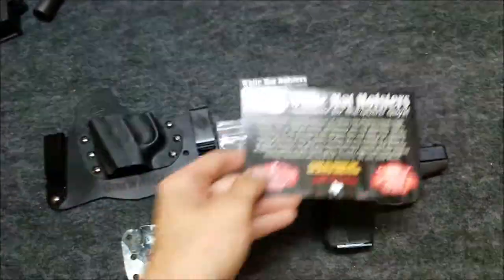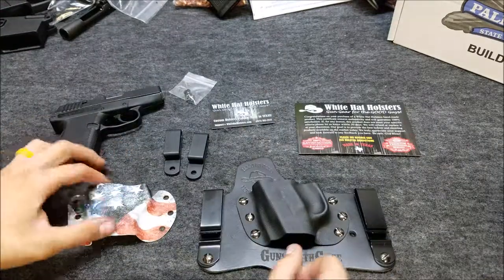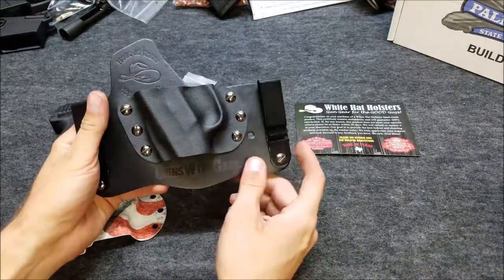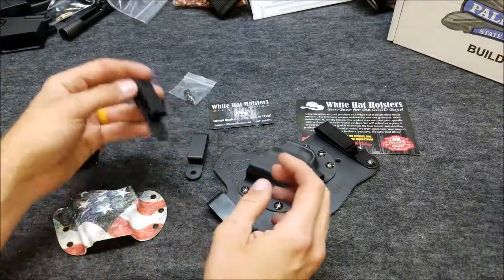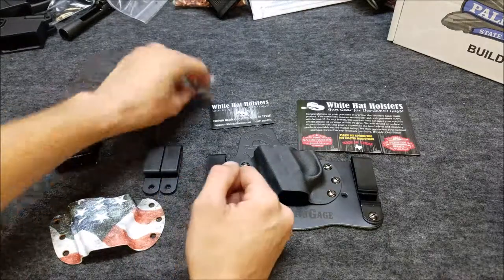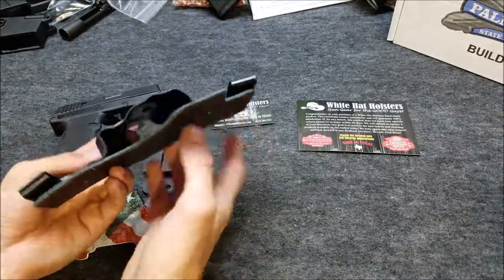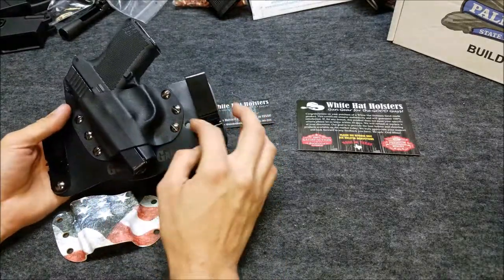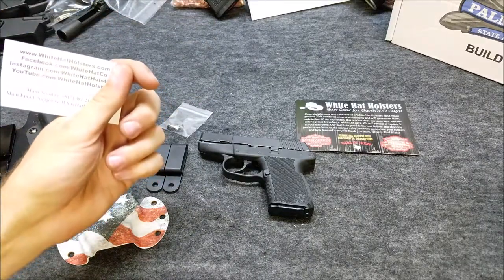White Hat Holsters Tabletop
First look at a MicroTuck holster from White hat holsters. Beginning to a long term gear review. They made me a custom scabbard for my KelTec P-11. I also got a kydex scabbard for a s&w Bodygaurd with the factory laser. Fit and finish of the holster is fantastic. I got the metal and polymer clips.